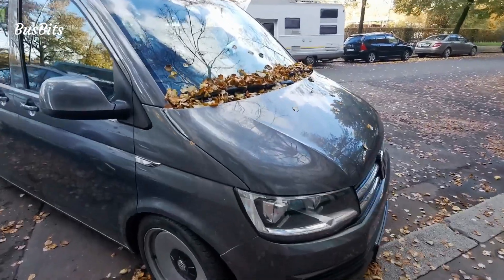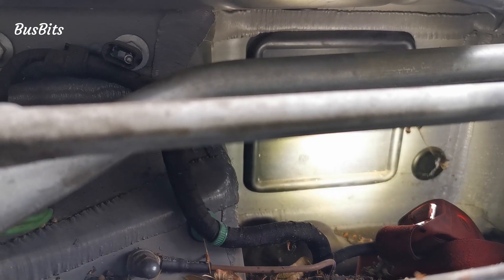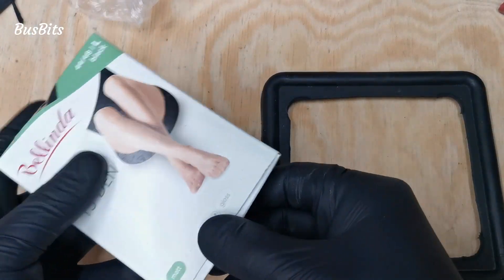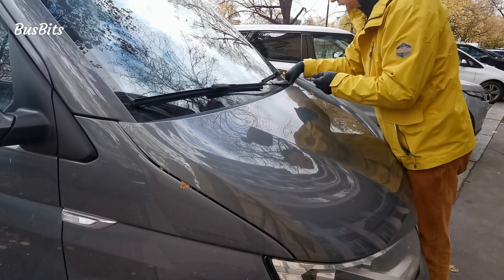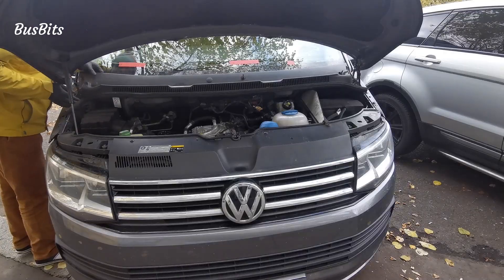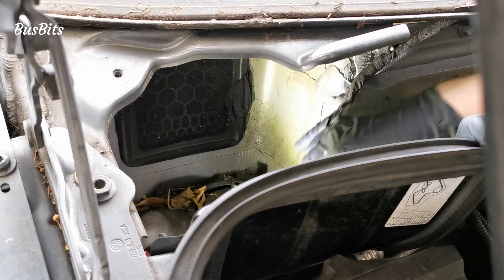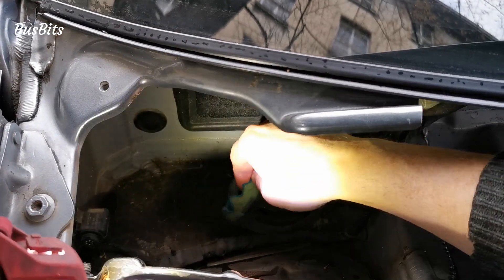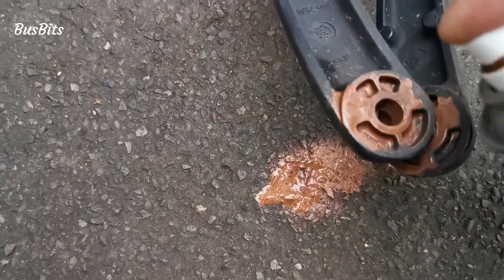Stockings in my VW T6 - preparing for autumn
Simple solution to prevent the rattling of the interior heater fan due to tree leaves blockage. Valid for both T5 and T6.

Part number: 7H0805806A

Volkswagen Transporter, Caravelle, Multivan.